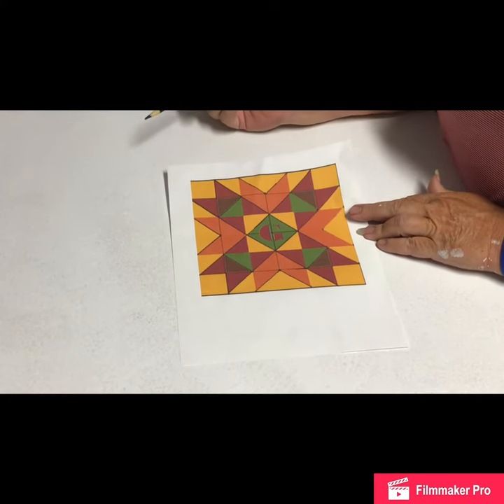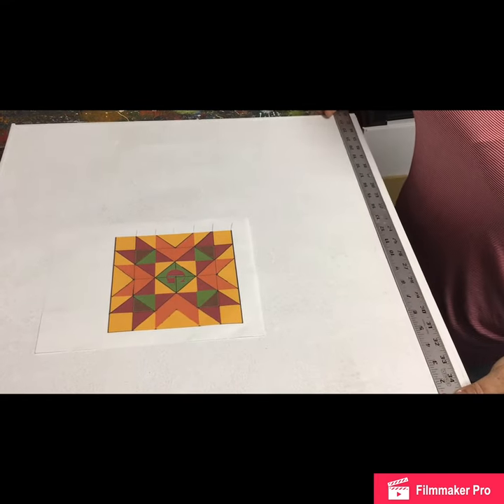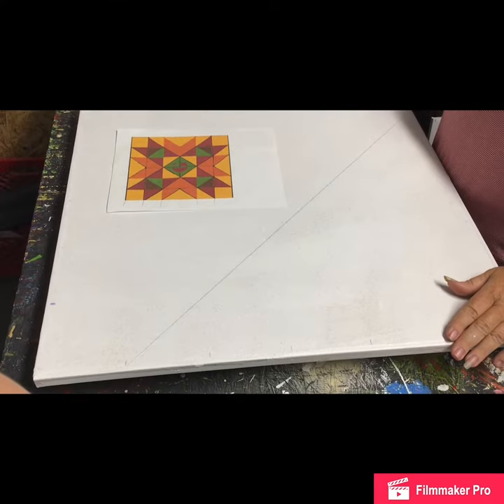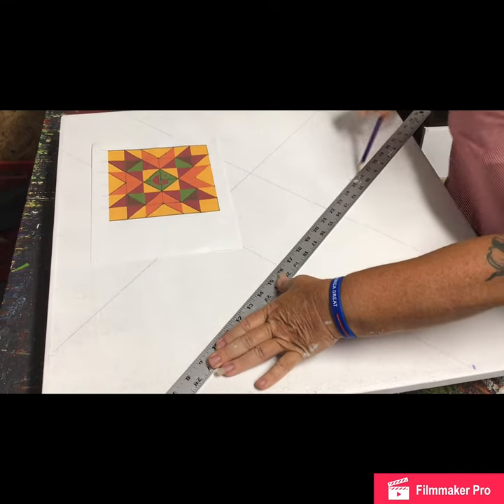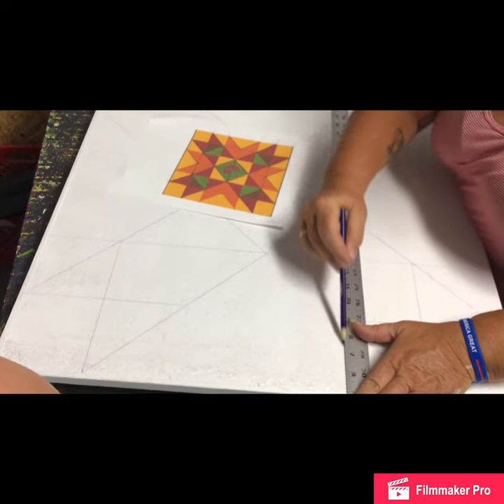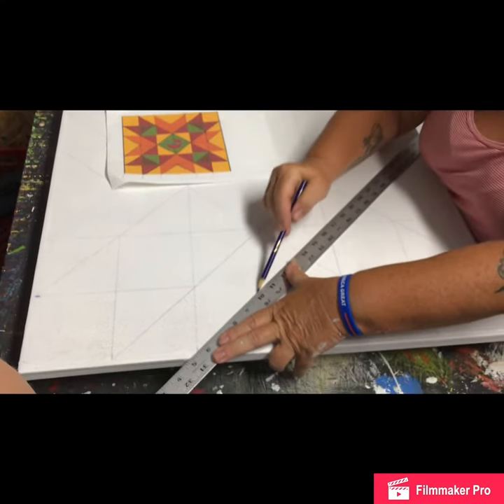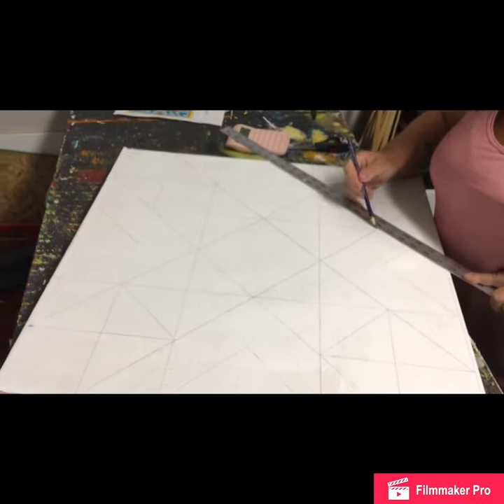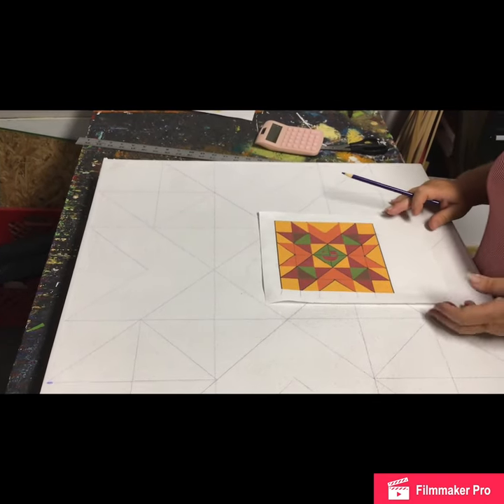How to draw a simple Barn Quilt Pattern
This is a popular pattern that is easy to follow to learn how to draw a quilt square out for a Barn Quilt.  These steps can be adapted to any pattern.  Enjoy!

I'd love feedback also, positive or negative so I can make adjustments on any future videos.